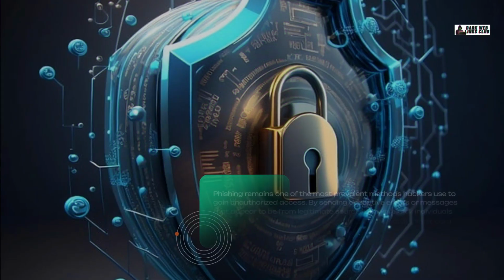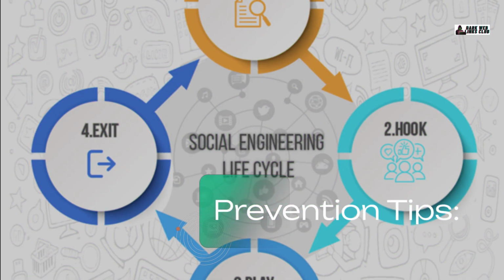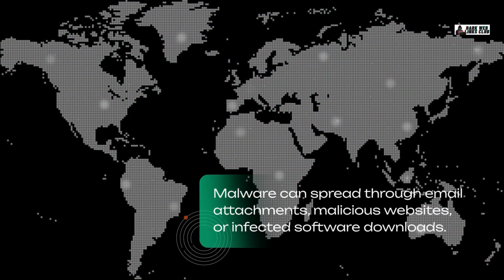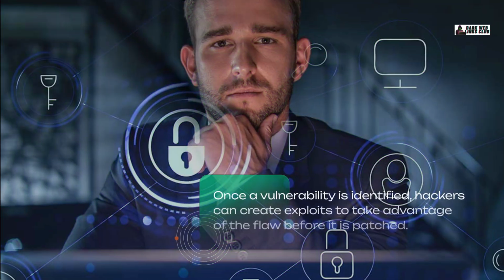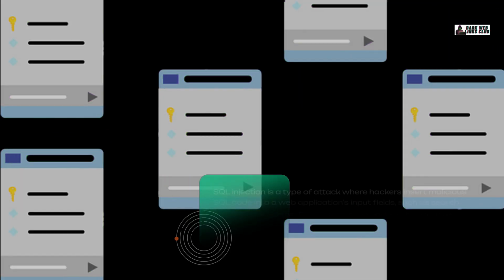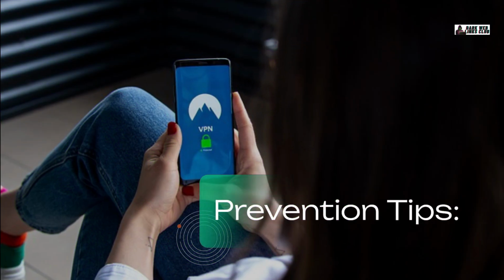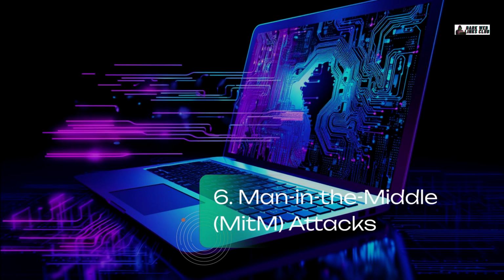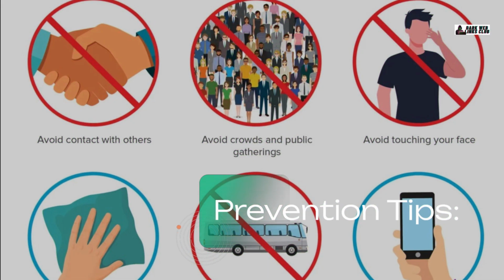Cybersecurity Threats How Hackers Exploit Vulnerabilities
In our interconnected world, cybersecurity threats are a growing concern for individuals, businesses, and governments alike. Hackers are constantly developing new techniques to exploit vulnerabilities, making it essential to understand their methods to effectively protect against them. Here, we explore some of the most common ways hackers exploit vulnerabilities and what can be done to mitigate these threats.